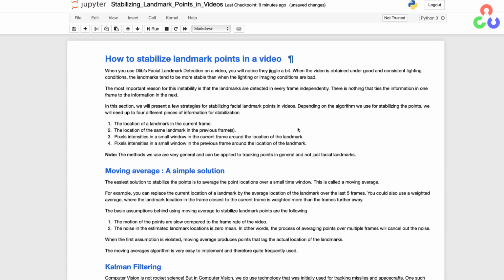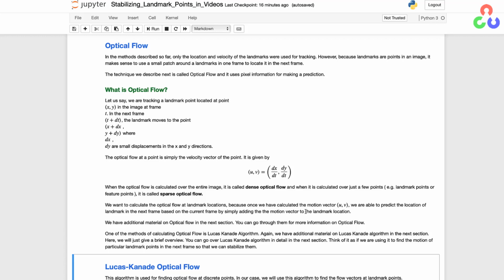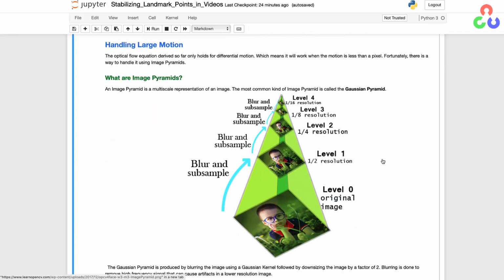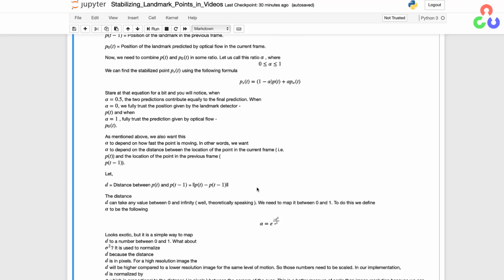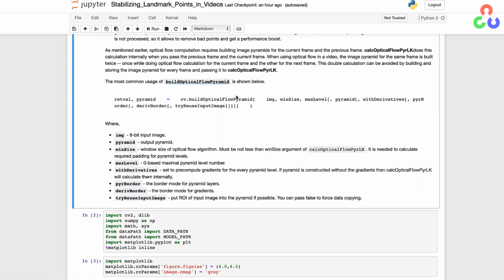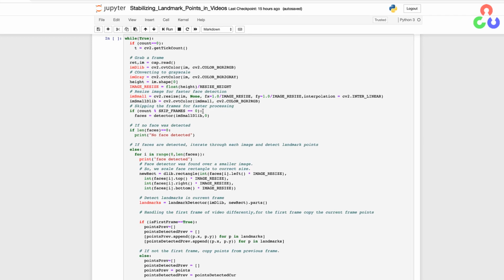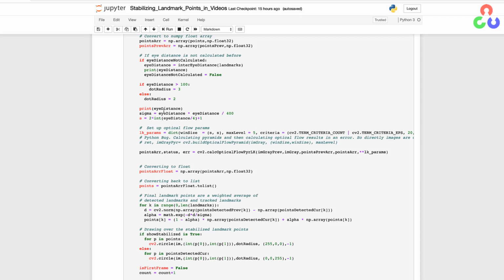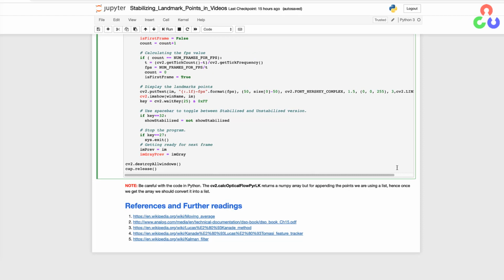Landmark Stabilization in OpenCV (python)